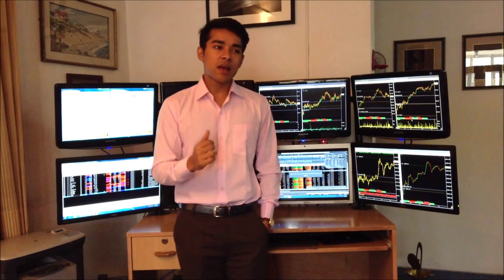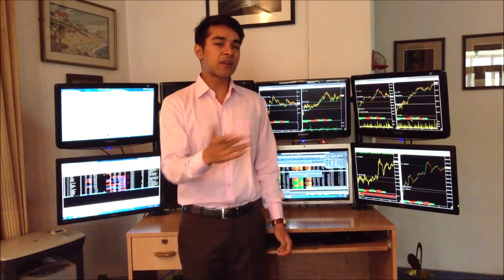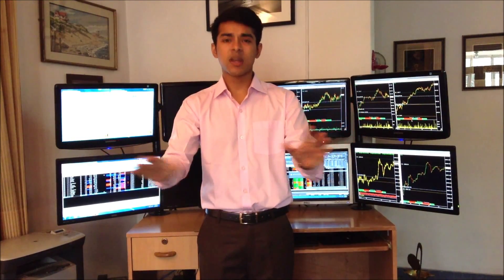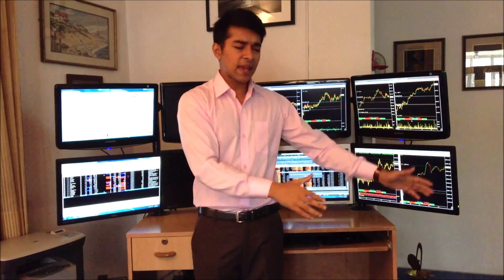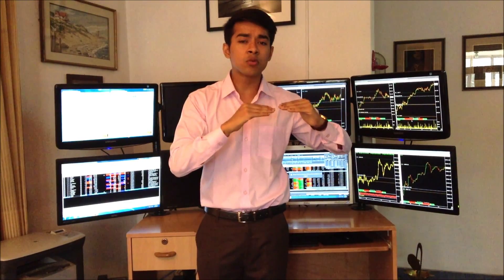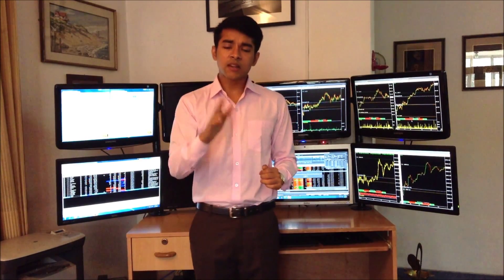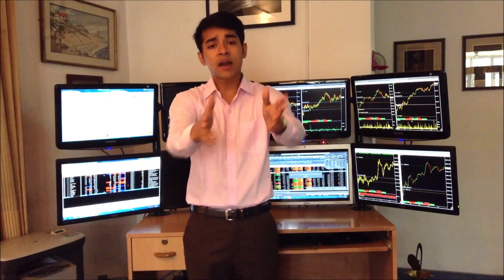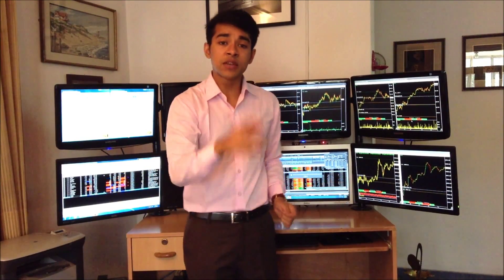Stock Markets and Risk Management | Investing for Beginners | Harsh Goela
What is Risk Reward Ratio? How to manage risk in financial and share market?

Starting with the meaning of risk:reward ratio, watch this video to learn risk management for all financial decisions in your life.

Start Profiting from Stock Markets like a Pro - using Powerful Psychological Strategies

We provide a professional course in the stock market that will prepare you to take on many challenges in this career path.
To know about our course, make sure to visit our